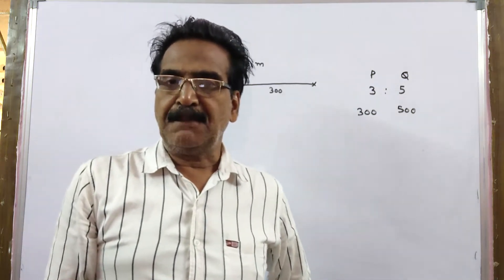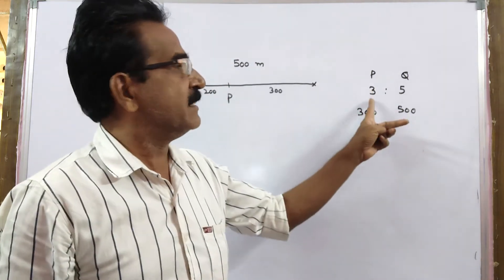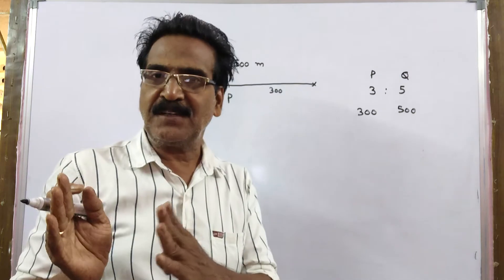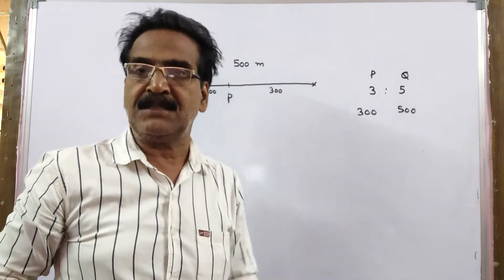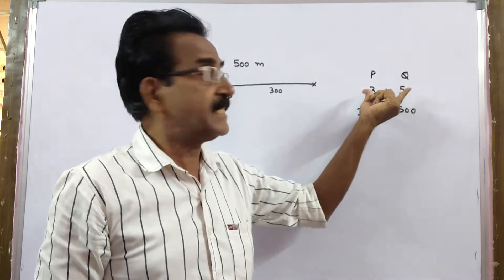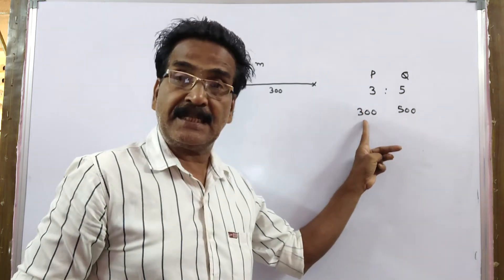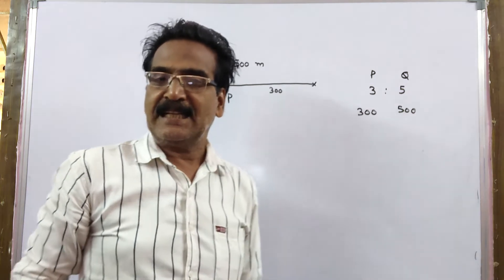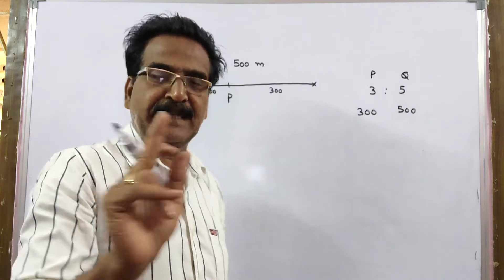In a 500 m race, the ratio of speeds of two runners P and Q is 3 : 5. P has a start of 200 m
In a 500 m race, the ratio of speeds of two runners P and Q is 3 : 5. P has a start of 200 m then the distance between P and Q at the finish of the race is